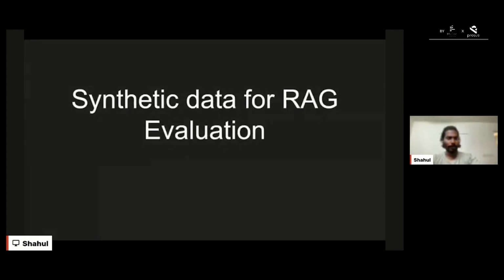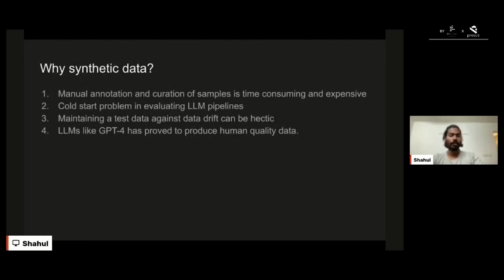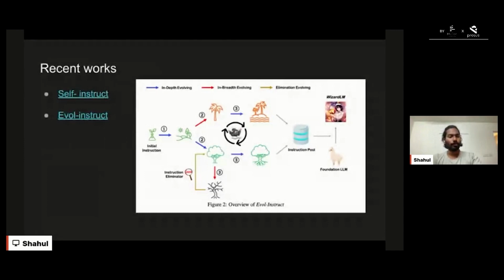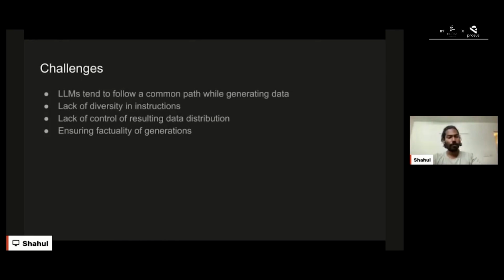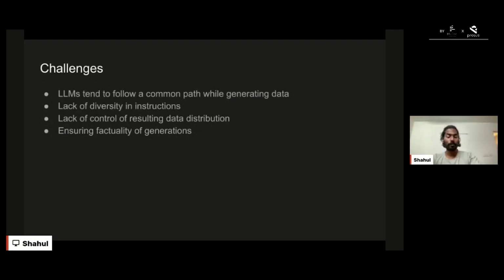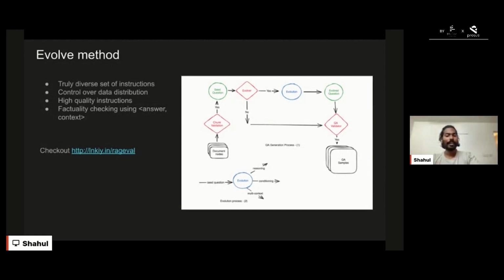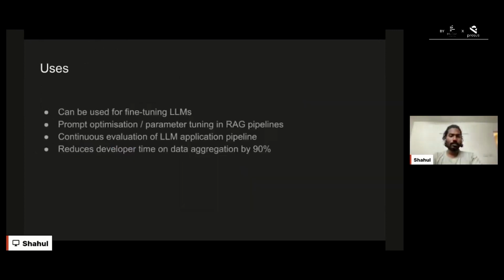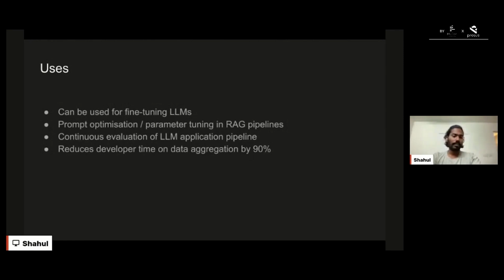Synthetic Data for Robust LLM Application Evaluation // Shahul Es // LLMs III Lightning Talk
// Abstract
We will start with a brief overview of synthetic data generation. Next, we will inspect its effectiveness by referring to some of the latest works in this space. Then we will move on to see how this can be leveraged in evaluating LLM-driven applications pipelines.

// Bio
Shahul (@vibrantlabsai ) is a data science professional with 6+ years of expertise and has worked in data domains from structured, NLP to Audio processing. He is also a Kaggle GrandMaster and code owner/ ML of the Open-Assistant initiative that released some of the best open-source alternatives to ChatGPT.

mlops.community/blog